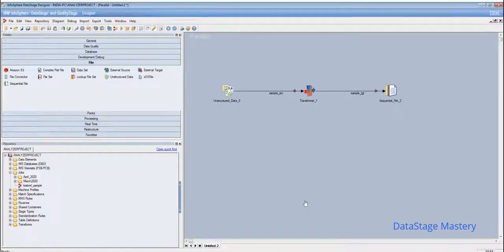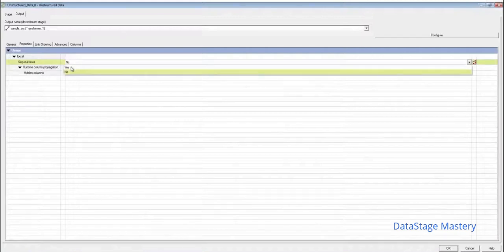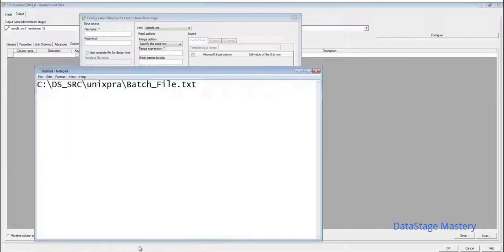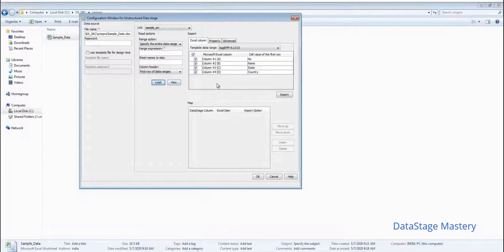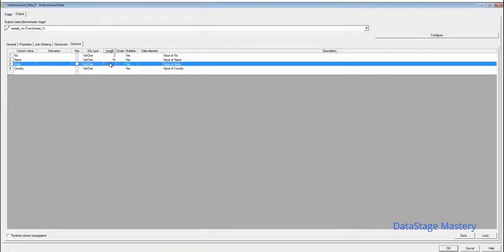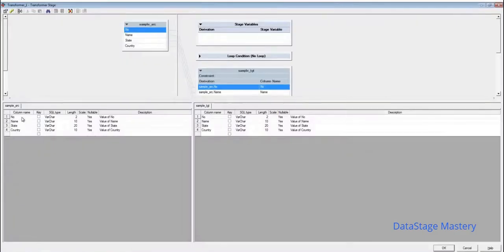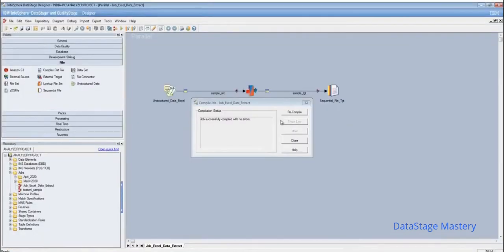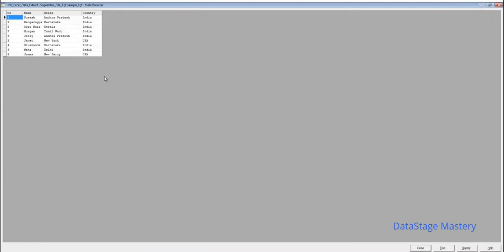Excel data Unstructured DataStage in ETL - DataStage | DataStage Training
Other ETL - DataStage video recordings

Benefits of using Create Cluster & key changes options in DataStage Sort Stage - DataStage Training

DataStage Aggregator Stage